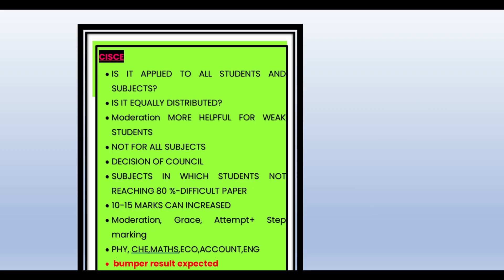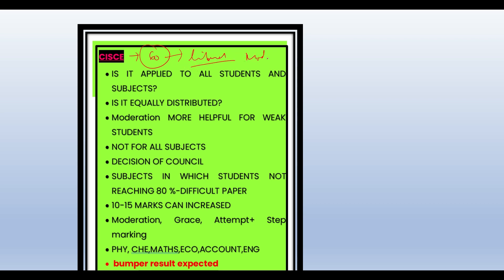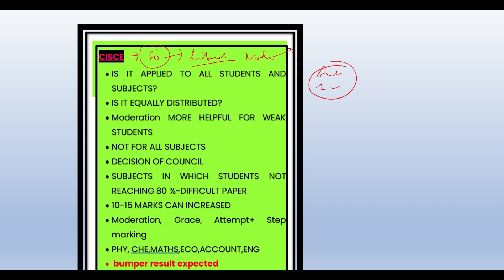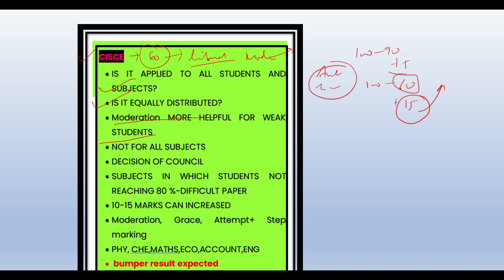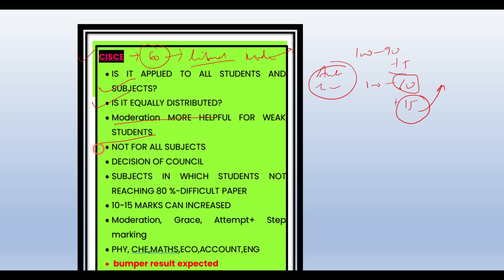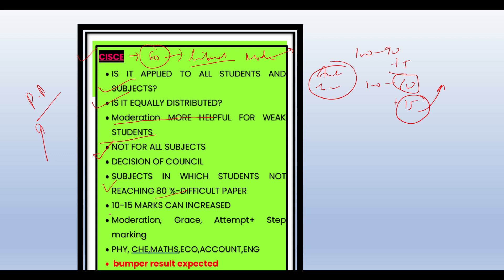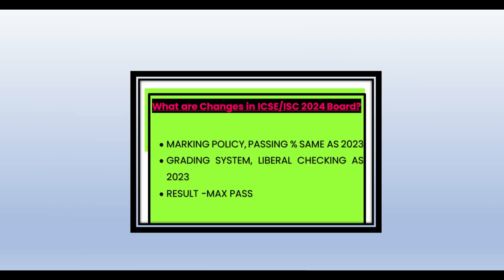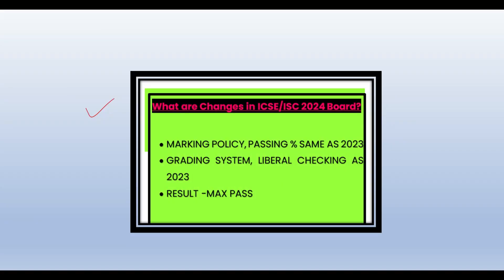ISC/ICSE COPY CHECKING, MODERATION, Results 2023- No one will fail in 2023 -CISCE LATEST UPDATE